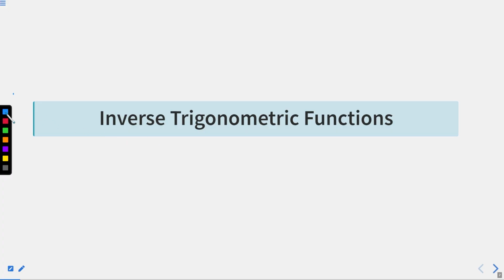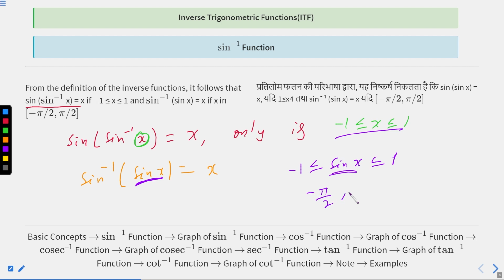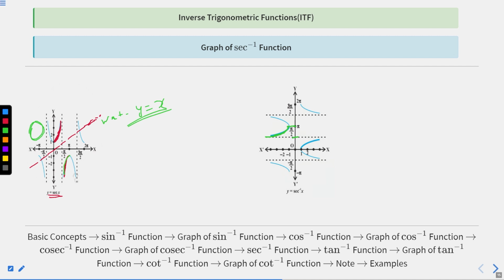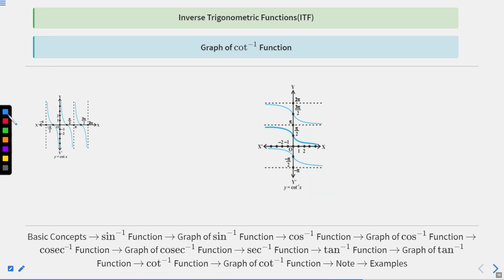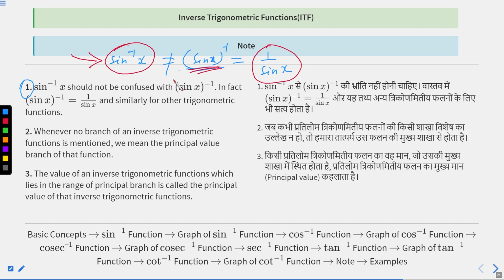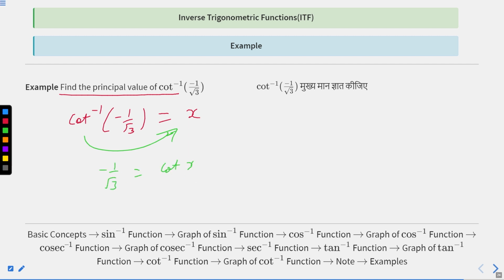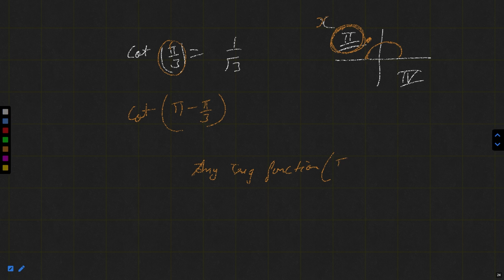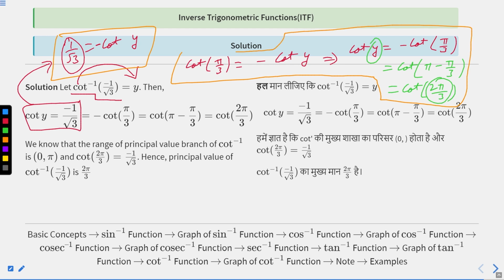Inverse Trigonometric Functions Theory Part 3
Subject: Mathematics
Programme Name: Inverse Trigonometric Functions
Course Name: Engineering

In_this_we_have_covered_inverse trigonometric functions_Details about $\sin^{-1}, \cos^{-1}, \tan^{-1}, \cot^{-1}, \sec^{-1}, \cosec^{-1} $ and their graph.

📡 Key Features:
Syllabus-based Content